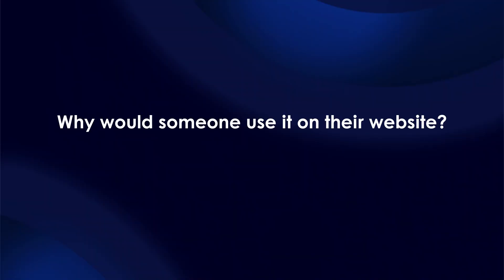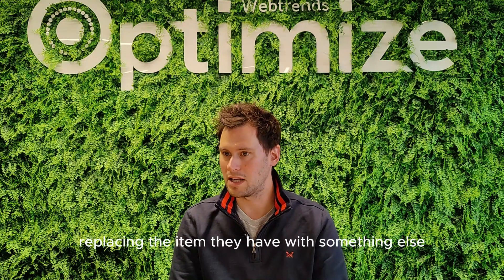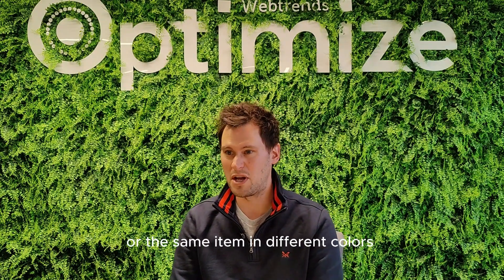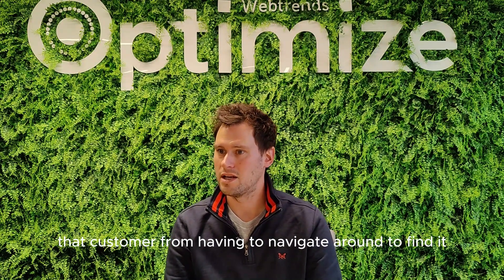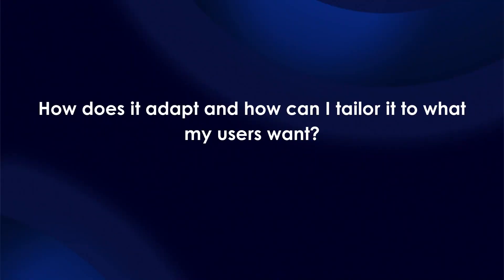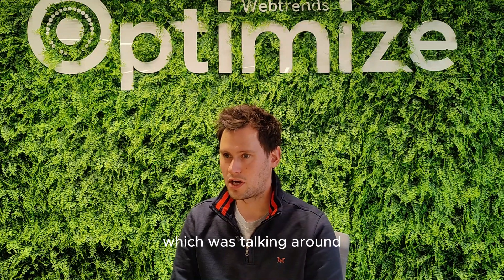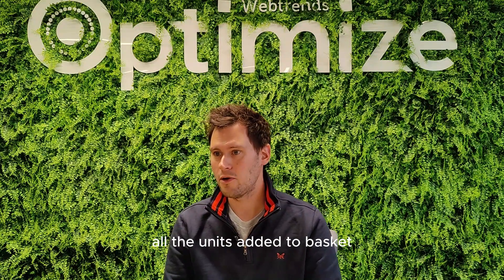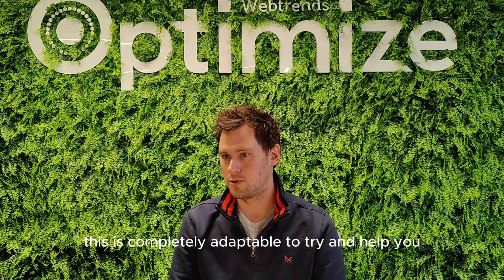Webtrends Optimize Products - Product Recommendations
Product Recommendations are an effective way to increase your average order value, improve the navigation for your users, increase conversion rates and improve the performance on your website.

In this video, Webtrends Optimize Head of Customer Success, James Harber, explains:
- What Product Recommendations are and how they work
- Whether it shows users similar products and other examples where it is used
- How it adapts to what your website users want
- How it works alongside experimentation
- Why should you should Webtrends Optimize rather than an alternative vendor